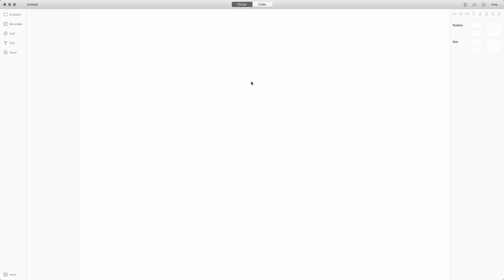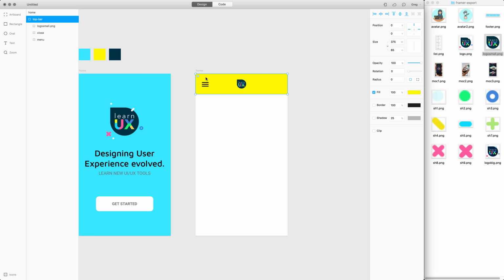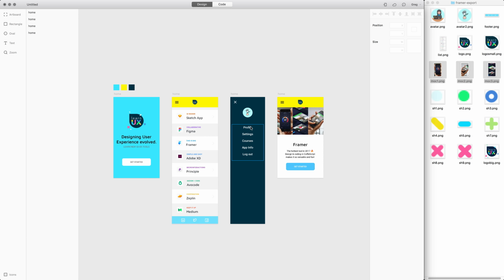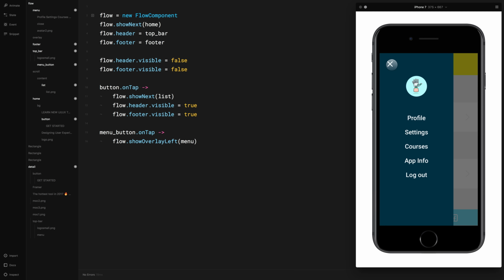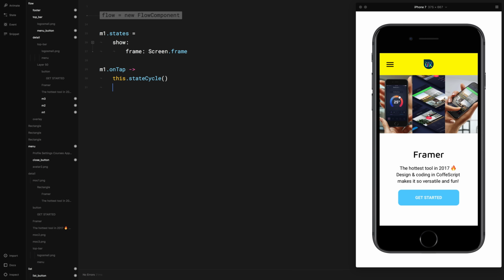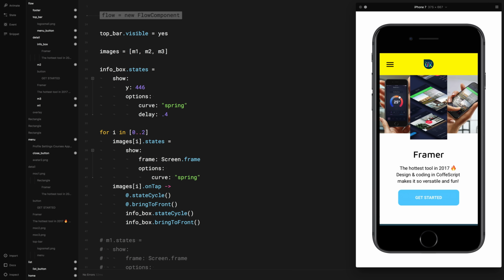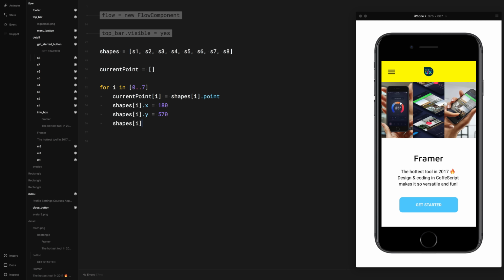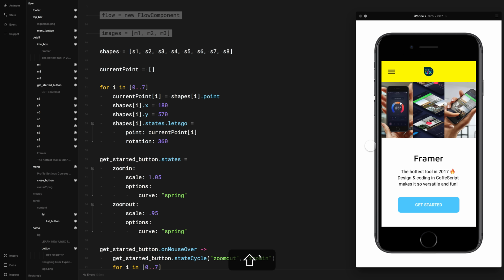Prototyping in Framer - New Design / Code Workflow